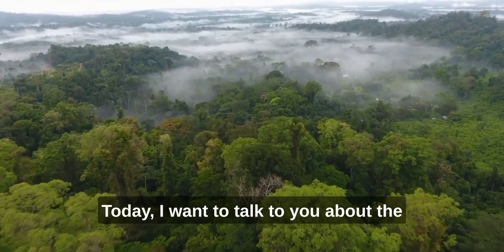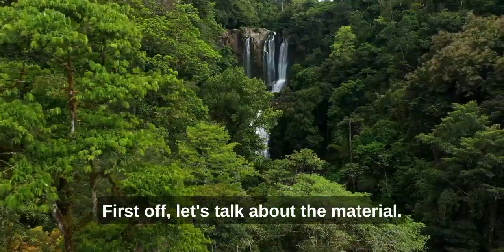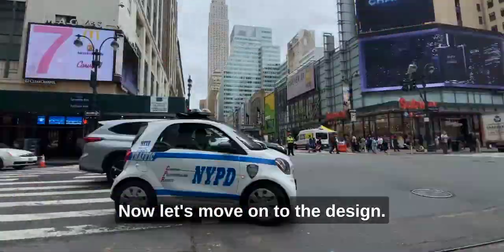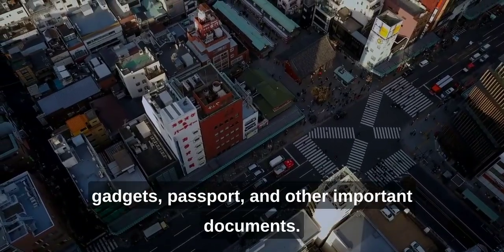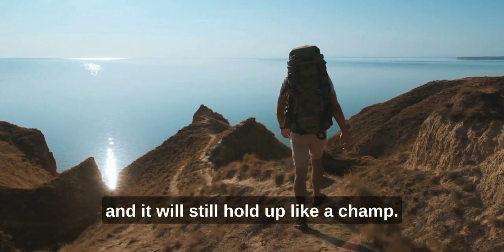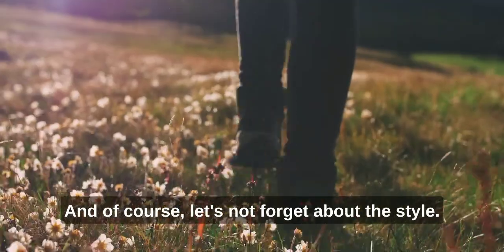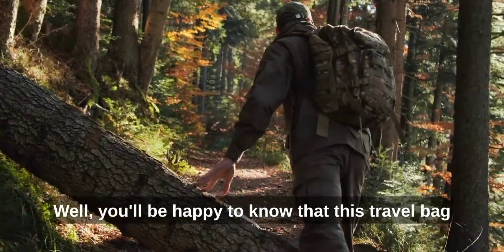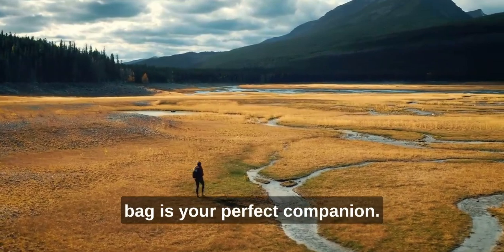Unbreakable Travel Bag Explained in 3 Ultimate Detailed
🌐 Dive deep into the world of travel gear with our latest video, "Unbreakable Travel Bag Explained in 3 Ultimate Detailed." Whether you're a frequent traveler or a first-timer, this comprehensive guide will introduce you to the cutting-edge features of the Unbreakable Travel Bag, designed to redefine your travel experience.

🎥 In this video, we leave no stone unturned as we unbox the Unbreakable Travel Bag, exploring its design, materials, and innovative features. Join us for an in-depth look at the technology that makes this bag truly unbreakable and witness firsthand how it can elevate your packing and travel game.

🔍 Timestamps:
0:00 - Introduction
1:23 - Unboxing the Unbreakable Travel Bag
3:45 - Material Overview
5:12 - Zipper Technology
7:30 - Security Features
9:15 - Capacity and Organization
11:02 - Durability Tests
13:48 - User Reviews
15:20 - Final Thoughts

Get ready for a travel gear revolution! We kick off by introducing the Unbreakable Travel Bag and teasing the game-changing features that make it a must-have for any adventurer.

📦 Chapter 2: Unboxing
The excitement begins as we unbox the Unbreakable Travel Bag. See what's inside, and get a first look at the sleek design that sets it apart from traditional travel bags.

🔍 Chapter 3: Material Overview
We take a closer look at the high-tech materials that make the Unbreakable Travel Bag stand out. From impact resistance to lightweight design, discover the science behind its durability.

🤐 Chapter 4: Zipper Technology
Explore the specially designed zippers that make this travel bag truly unbreakable. Learn how these innovative zippers ensure the security of your belongings throughout your journey.

🔒 Chapter 5: Security Features
Safety is a top priority. We delve into the advanced security features, including TSA-approved locks and RFID-blocking compartments, that keep your valuables secure.

🧳 Chapter 6: Capacity and Organization
Discover the spacious interior and smart organizational features of the Unbreakable Travel Bag. See how it maximizes efficiency, making packing and unpacking a breeze.

💪 Chapter 7: Durability Tests
Putting it to the test! Watch as we subject the Unbreakable Travel Bag to various durability challenges, showcasing its resilience in real-world scenarios.

🗣️ Chapter 8: User Reviews
Hear from fellow travelers worldwide. We've gathered reviews to provide you with a comprehensive overview of the Unbreakable Travel Bag's performance.

🤔 Chapter 9: Final Thoughts
After an in-depth exploration, we share our final thoughts and recommendations. Is the Unbreakable Travel Bag worth the investment?

Your next adventure awaits with the Unbreakable Travel Bag! ✈️🌟